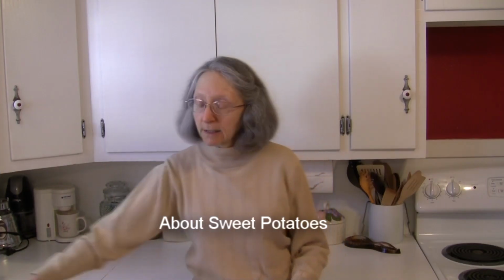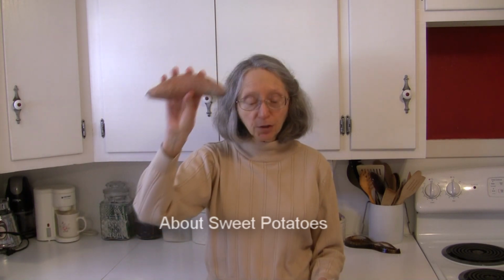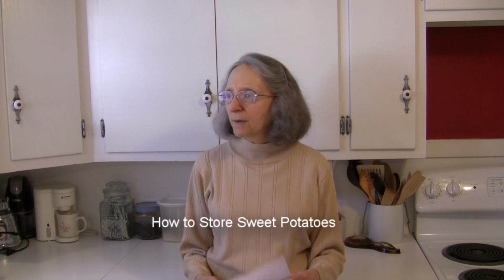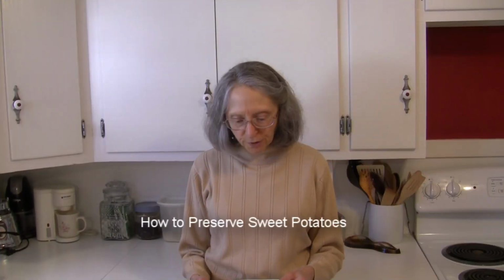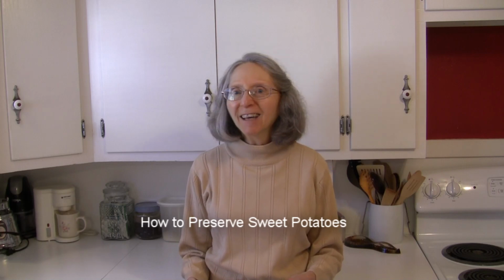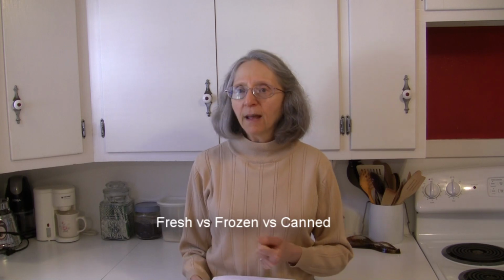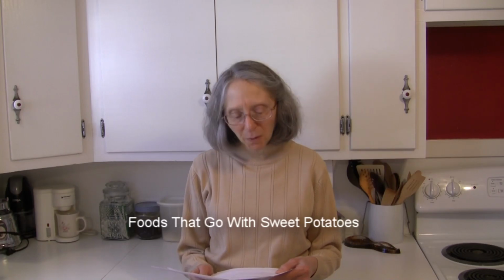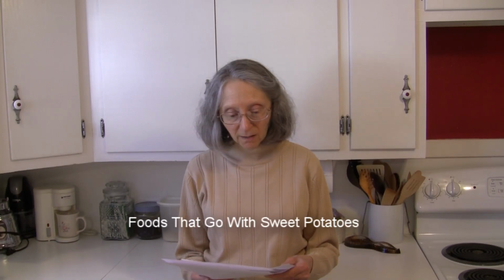Sweet Potatoes - 101 The Basics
Sweet potatoes are delicious root vegetables that we have incorporated into everything from appetizers to desserts and snacks. They are loaded with nutritional benefits and are excellent to include in a healthful diet. In this video, I cover a wide range of information about sweet potatoes from how to choose them, store them, preserve them, to cooking with them, and more.

Video Sections:
00:32  About Sweet Potatoes
01:59  Nutrition Tidbits
02:51  How to Select Sweet Potatoes
03:16  How to Store Sweet Potatoes
03:53  How to Preserve Sweet Potatoes
04:15  Fresh vs Frozen vs Canned
05:31  How to Prepare Sweet Potatoes
06:23  Cooking and Serving Methods
07:29  Herbs and Spices That Go Well With Sweet Potatoes
07:54  Foods That Go Well With Sweet Potatoes
08:15  Recipe Links
09:18  Conclusion